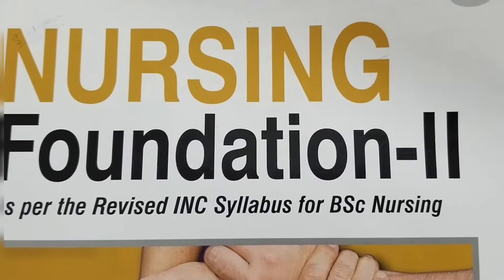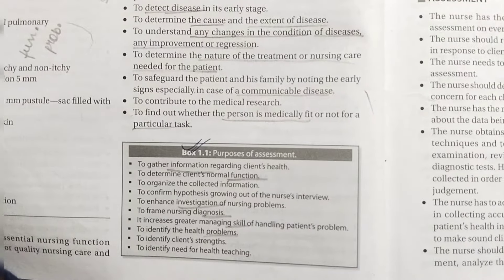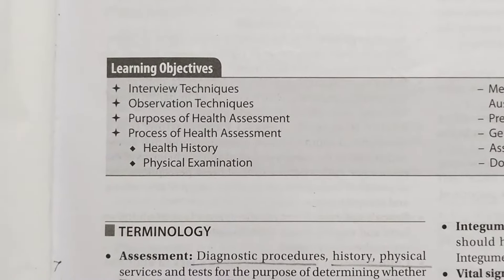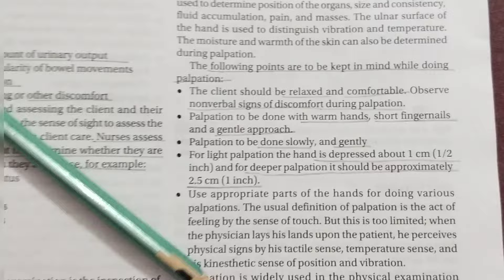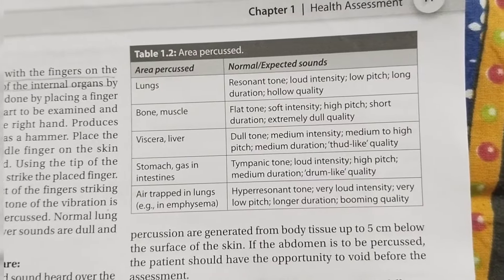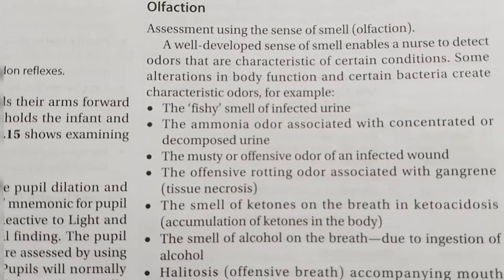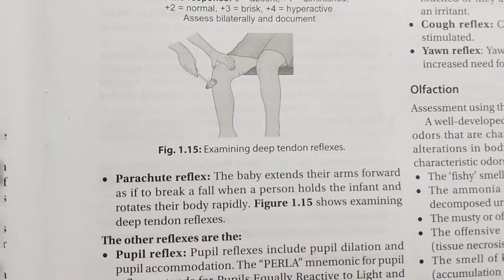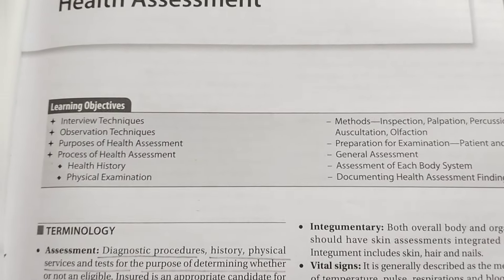Health Assessment in ONE SHOT| FON vol.2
bsc nursing second semester
subject- foundation of Nursing volume 2
unit  - health assessment
in one shot

video link 👆🏻